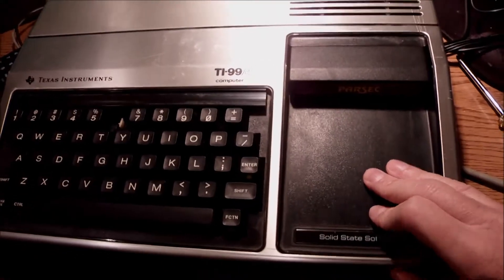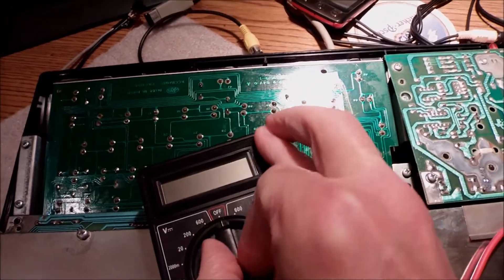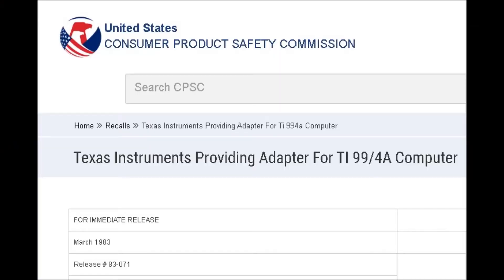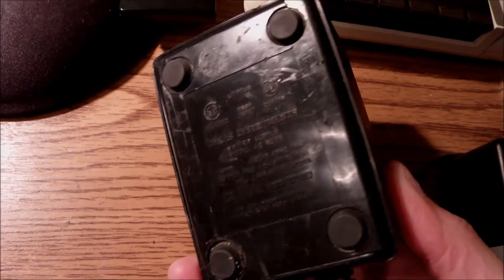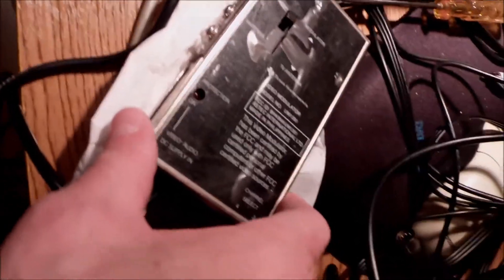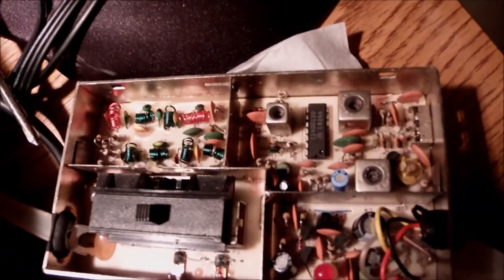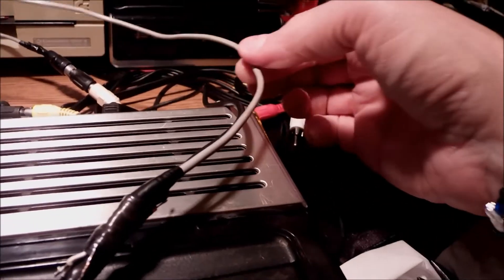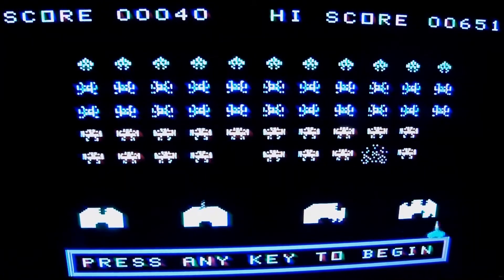Texas Instruments - TI99/4A Computer - 1981 - Back in action.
Texas Instruments TI99/4A Computer.

NAME   TI 99 / 4A
MANUFACTURER   Texas Instruments
TYPE   Home Computer
ORIGIN   U.S.A.
YEAR   1981
END OF PRODUCTION   1984
BUILT IN LANGUAGE   TI Basic
KEYBOARD   QWERTY full-stroke keyboard, 48 keys
2 x SHIFT, CTRL, ALPHA LOCK, FCTN
CPU   TI TMS 9900 (with 256 bytes 'cache', actually it accesses to 256 bytes of RAM)
SPEED   3,3 MHz
CO-PROCESSOR   TMS 9918 (TMS 9929 in Europe) - Video / Sprite
RAM   16 KB - Memory expansion card can be added : 4 KB or 32 KB (up to 52 KB)
VRAM   16 KB
ROM   26 KB  : 8 KB ROM connected to the CPU + 18 KB ROM in byte-serial bit-mapped circuits
TEXT MODES   32 x 24 (16 colors), 40 x 24 (2 colors)
GRAPHIC MODES   Multicolor mode : 48 x 64 with 16 colors
256 x 192 with 16 colors (only accesed via machine code)
Sprites (only with TI-Extended Basic)
COLORS   16
SOUND   3 channels, 5 octaves (110hz to 55khz) and 1 noise channel (periodic and white)